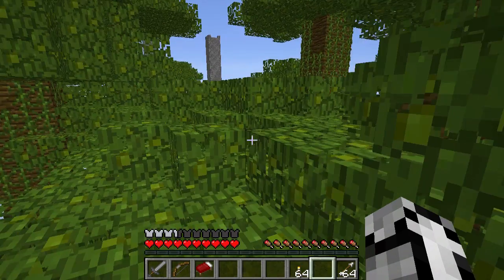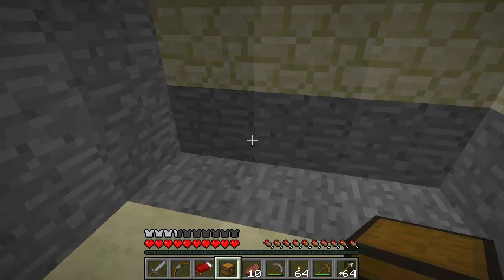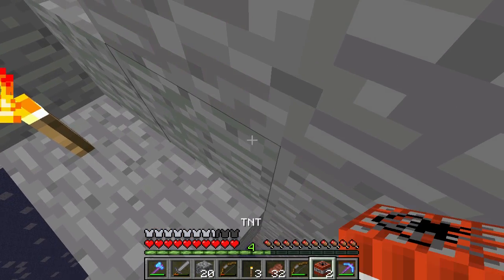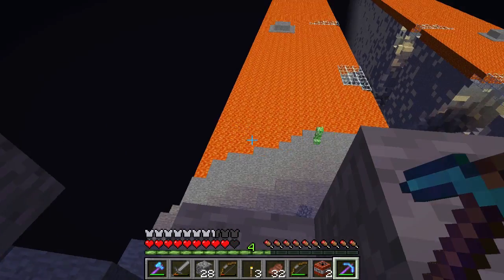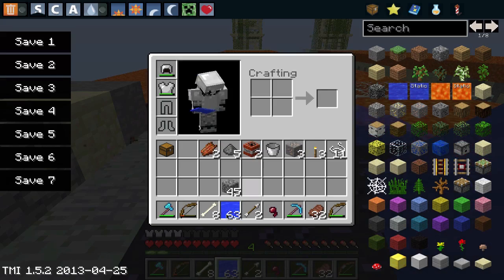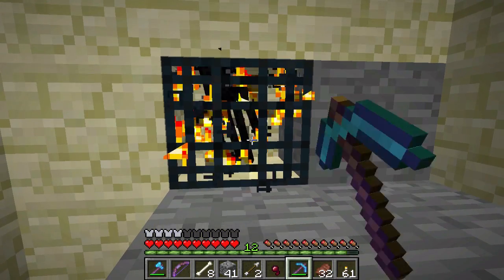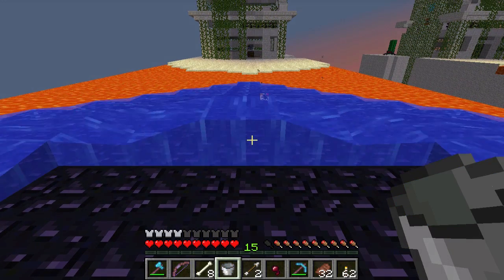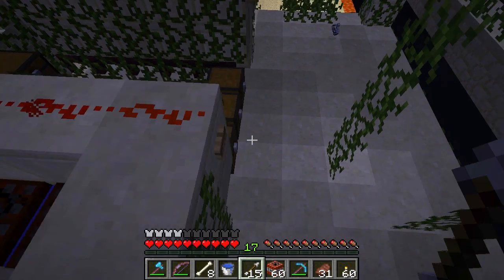Balancing/Testing First Half of Race to Chop-Chop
Well, you read the title. It's also the largest video  I've uploaded, so yay to that.
As I said in the video, I released this in place of my typical Monstrosity LP. Don't worry, that should be back next week.

If you have any ideas for how to improve this map, or fix the one problem I had with spawners and particles, PLEASE TELL ME. It's quite annoying.

Also, I'm starting to like making these kinds of maps. I've made a couple for my group at school, this is just my favorite. Because of the lack of time necessary as compared to making, for example, an all-out adventure map, I can keep my attention for this, which is quite nice, and I'm thinking about making a few more PVP maps. Just a bit of musing.